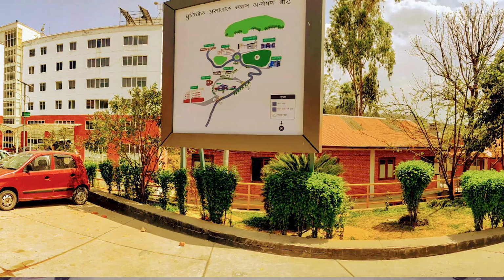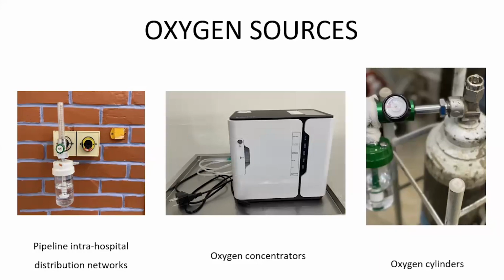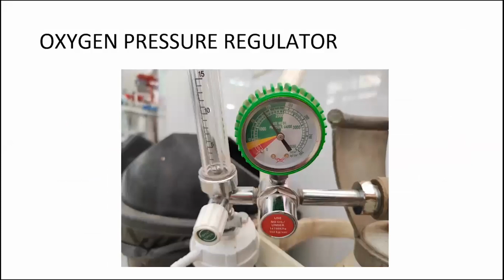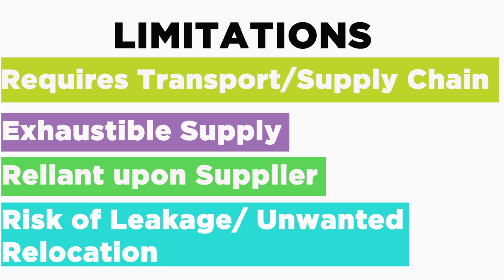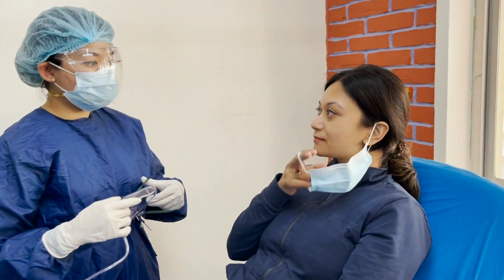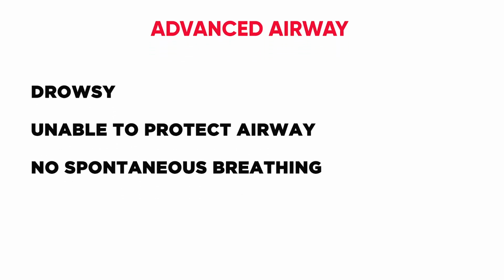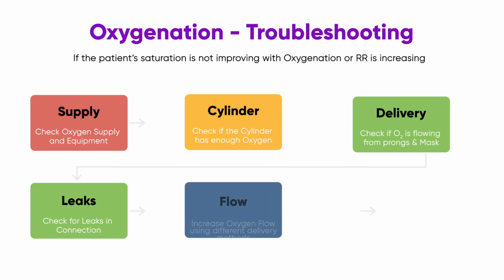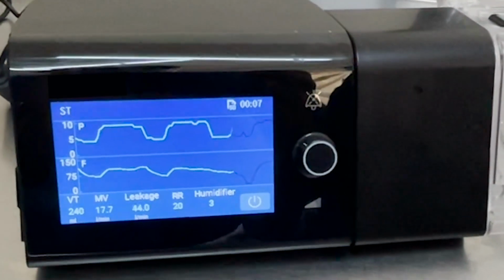Oxygenation Strategies During COVID-19 Crisis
As the pandemic has brought in a huge surge in severe to critical cases, hospitals in LMICs like Nepal are facing an acute shortage in oxygen supply. This is an attempt to orient non-ICU health care providers to oxygenation strategies during this crisis situation. We salute them who are graciously willing to step into the battle of fighting COVID-19.